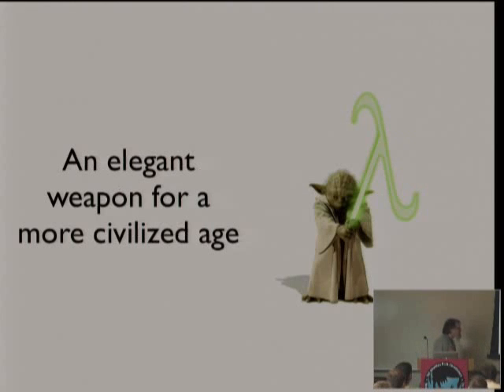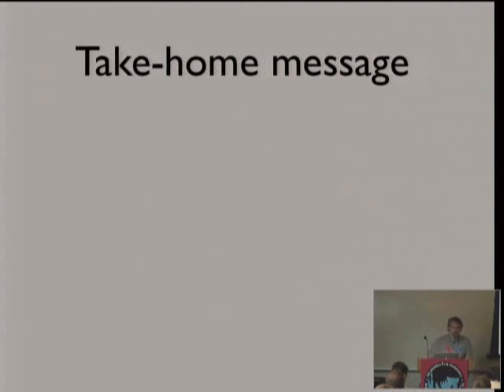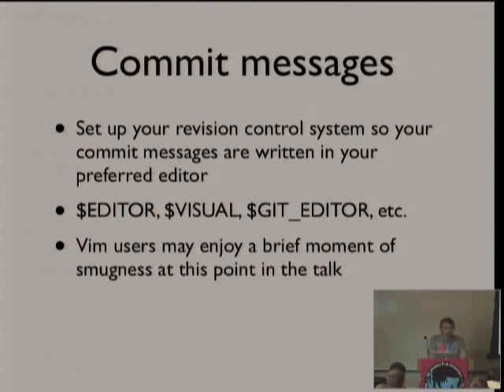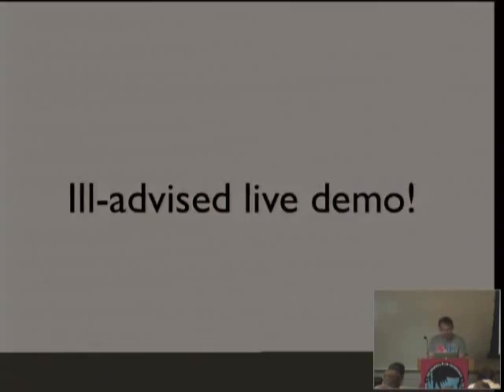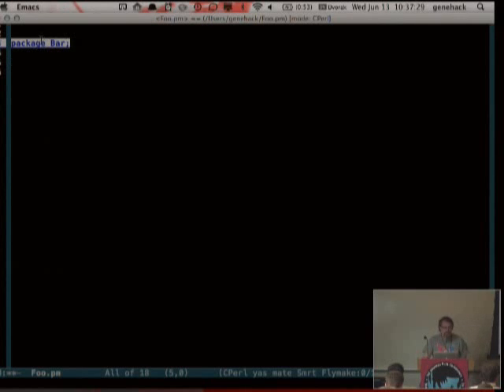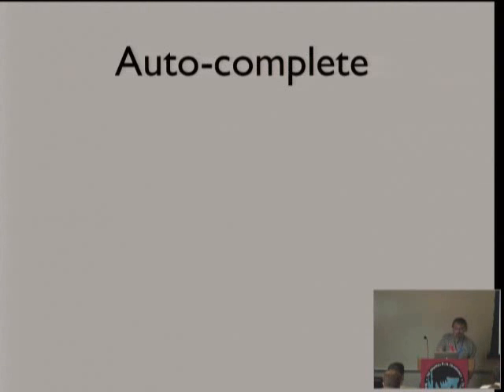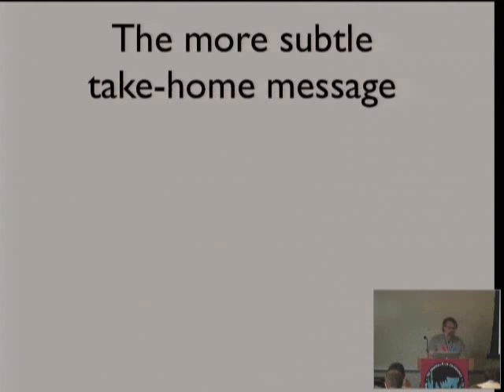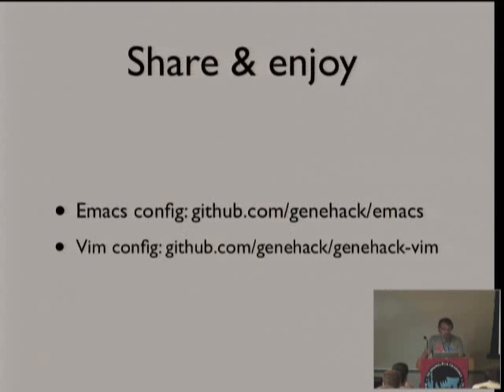YAPC::NA 2012 - Tweakers Anonymous‎